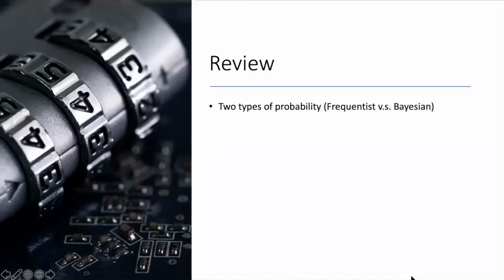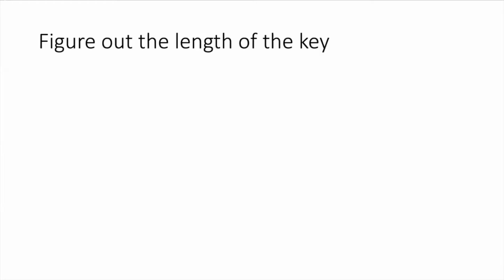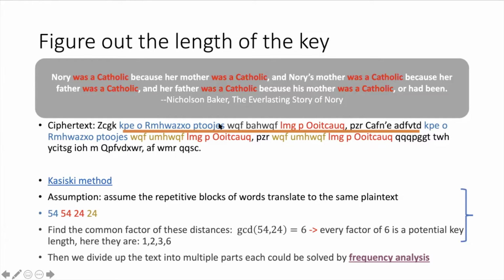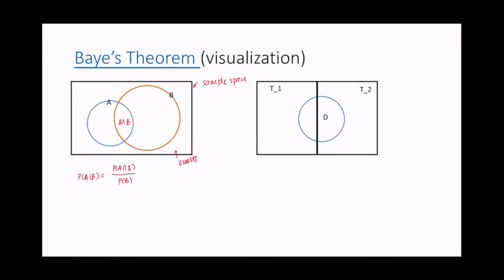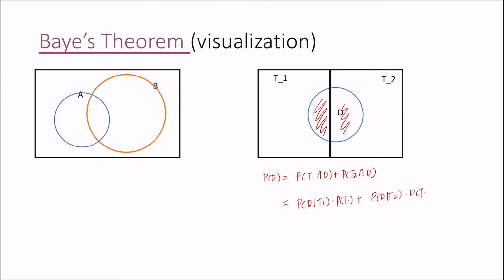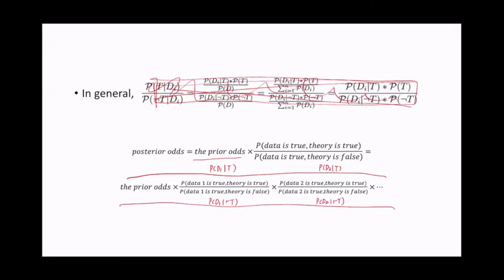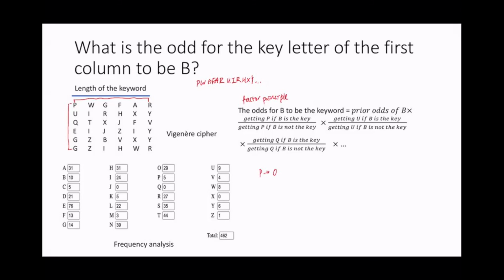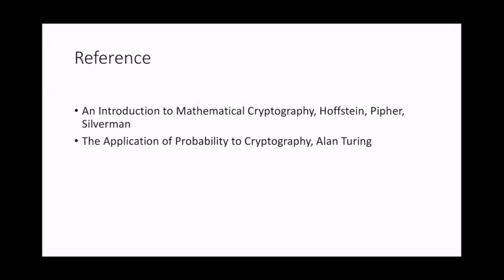GS CrypNTo Club: Probability Everywhere 2 | Vigenère cipher, Kasiski Examination and Alan Turing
This is the second probability everywhere meeting. In this meeting, we reviewed what we have talked about in our previous probability everywhere meeting, we introduced Kasiski examination and Turing's work on incorporating this Vigenère cipher with cryptanalysis and probability theory, and finally we looked at the weaknesses of this examination.